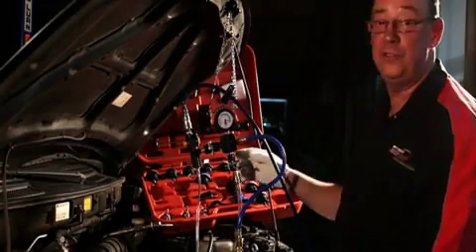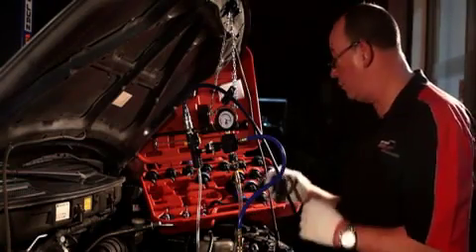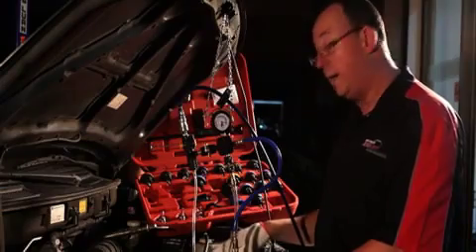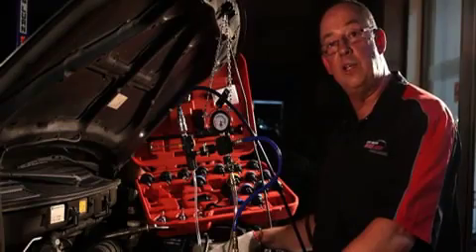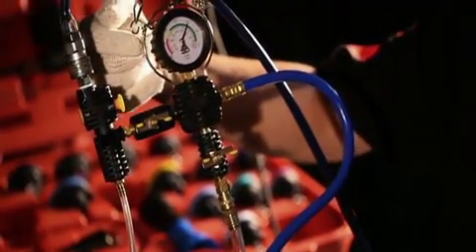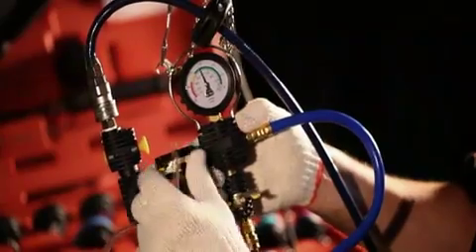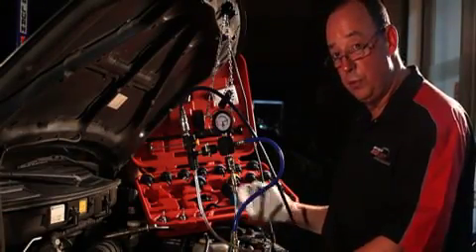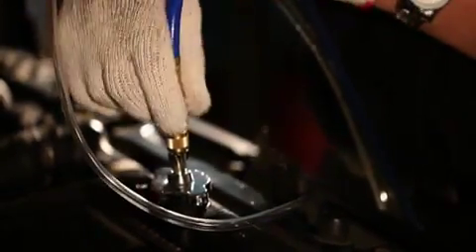Repco Radiator Cooling System Kit - RTT1019: Repco Speciality Tools Demonstration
Demonstration video using the Repco Radiator Cooling System Kit to determine if there is a problem with the radiator or hoses while refilling the system and taking out any air pockets. RTT1019